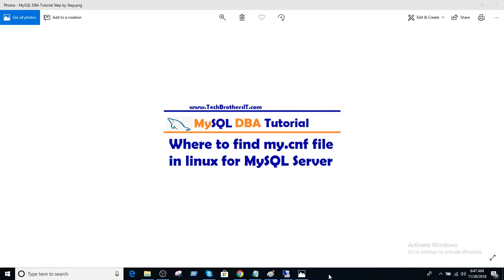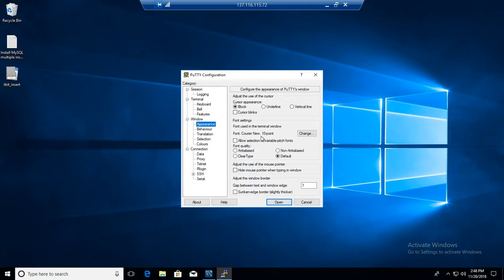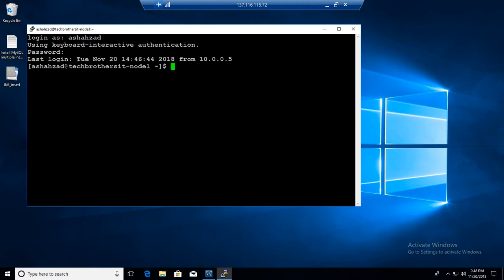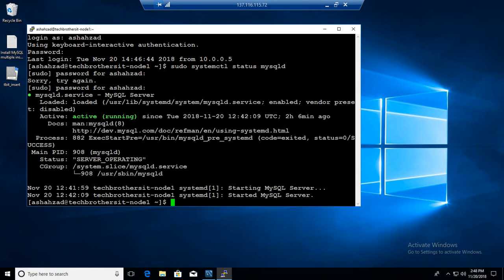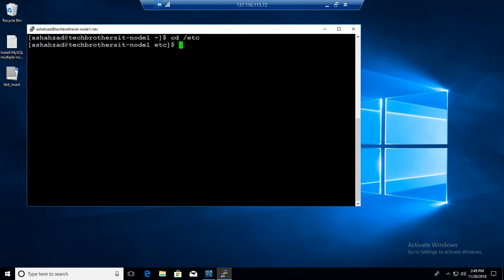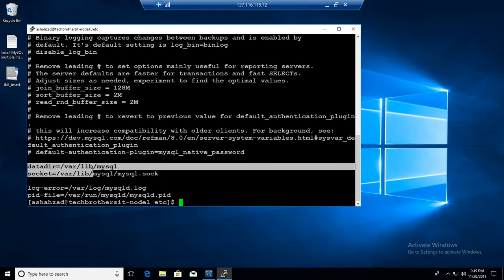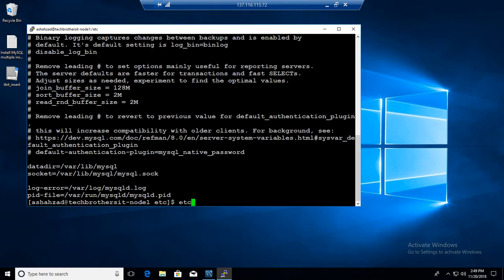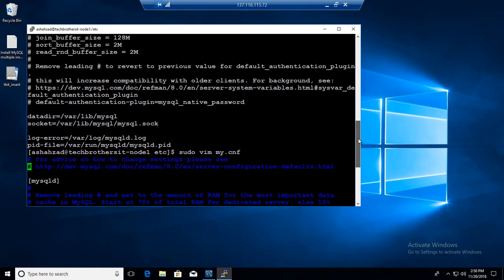Where to find my.cnf file in linux for MySQL Server - MySQL DBA Tutorial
In this video, we will learn how to find the my.cnf file for MySQL Server in Linux. my.cnf is the file which holds the configuration for MySQL Server such as data directory path, log file paths, port number on which MySQL listen etc.